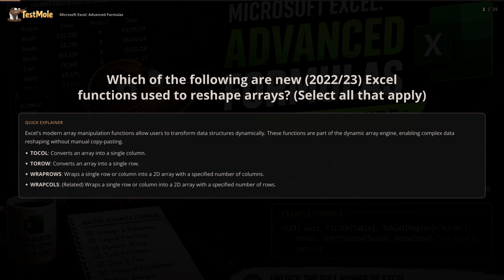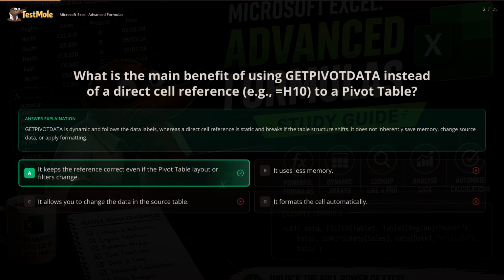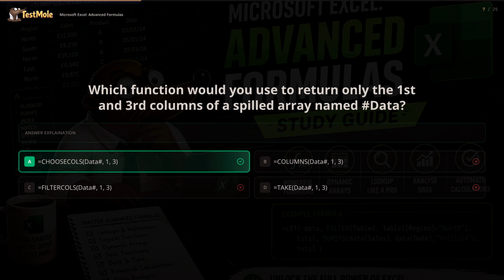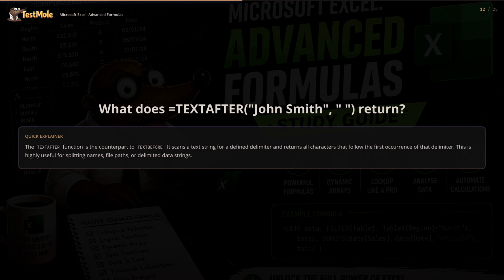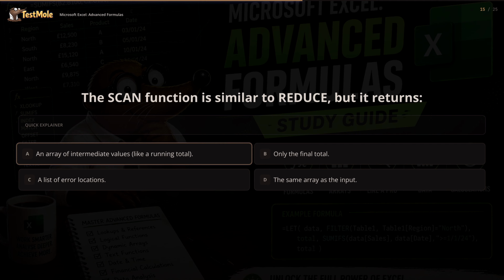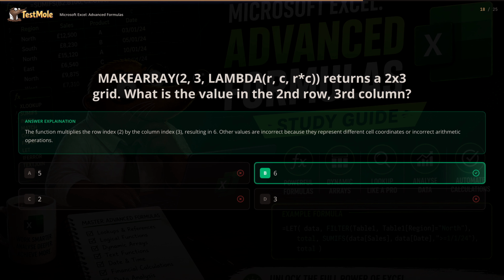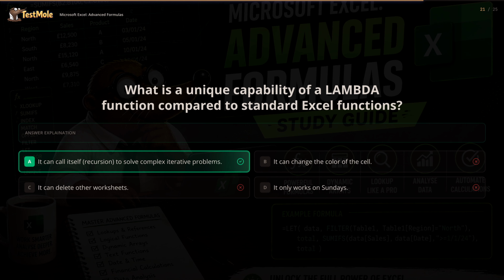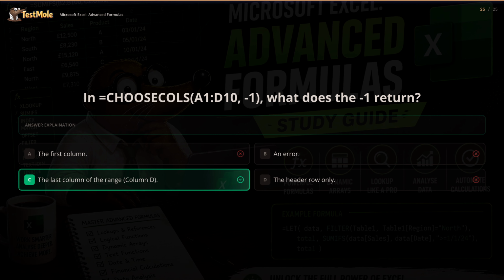Microsoft Excel Advanced Formulas Study Guide (Part 2) - TestMole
This video is part 2 of a Microsoft Excel Advanced Formulas study guide, preparing candidates for their test on Microsoft Excel Advanced Formulas.  You can take a Microsoft Excel Advanced Formulas test and get a Certificate for free